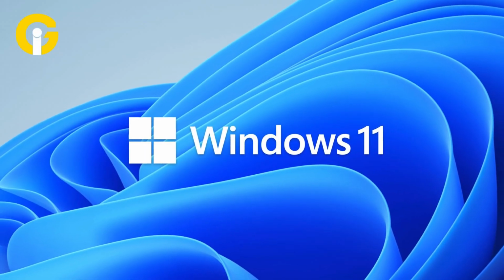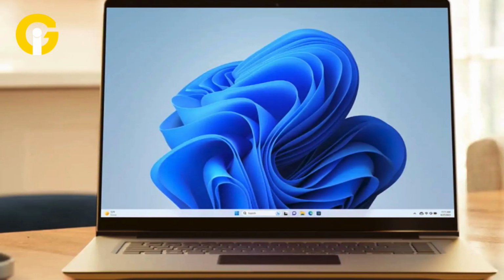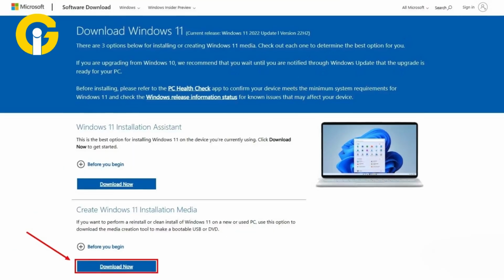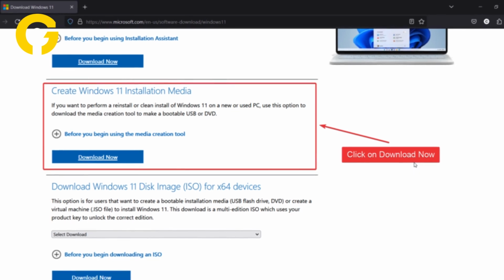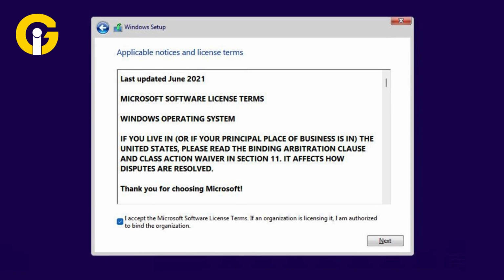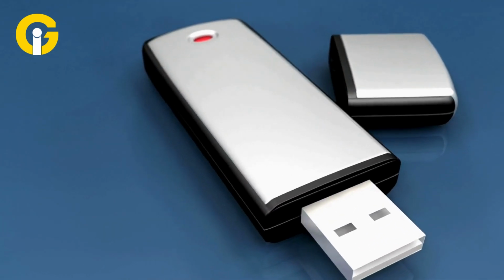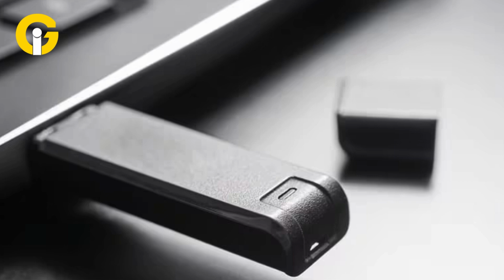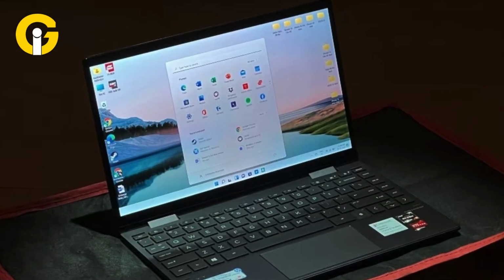Step-by-step guide to download Windows 11 for free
Willing to strike with the same stick the midpoint of an upgraded PC and the updated Windows version: Windows 11? If yes, then make sure that the latest Windows 11 won't prove a subtle and smooth running operating system (OS).
The reason is the the Windows Update tool and Installation Assistant won't work well. Given that, Gadinsider has brought a way out from this predicament.
This workaround method requires the use of the Media Creation Tool, an assistant to help you download Windows 11.